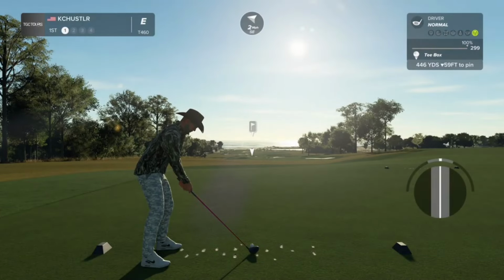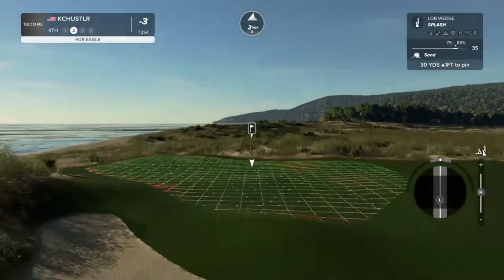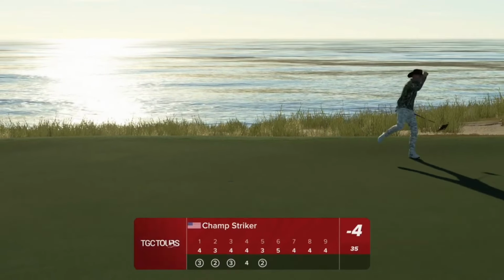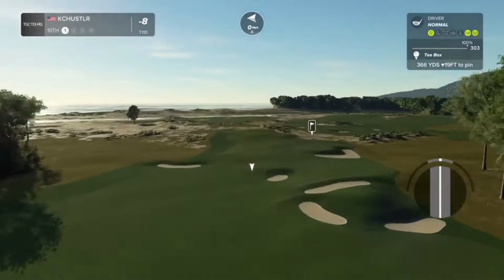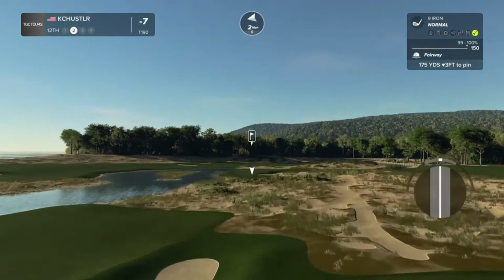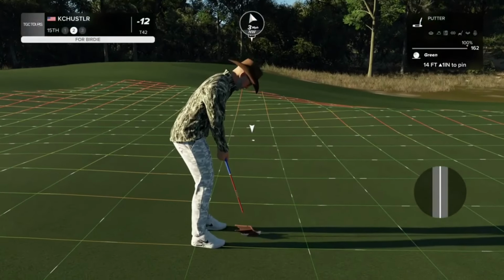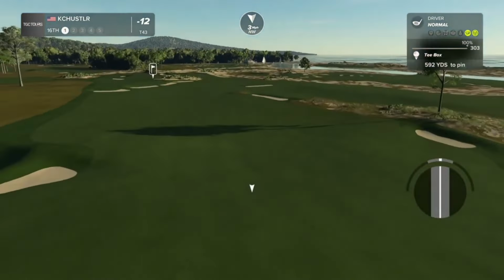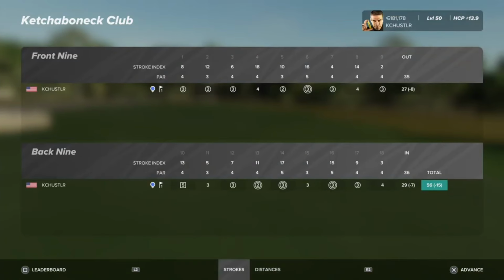PGA 2K23 TGC Tours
Challenge Circuit Myrtle beach invitational Rd 1
4 eagles !